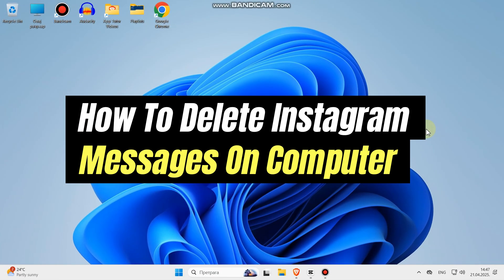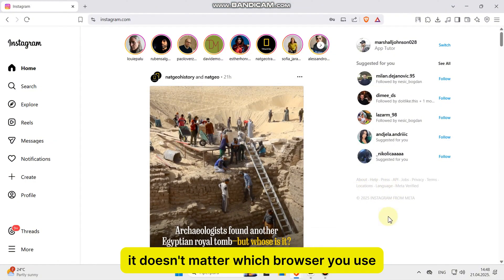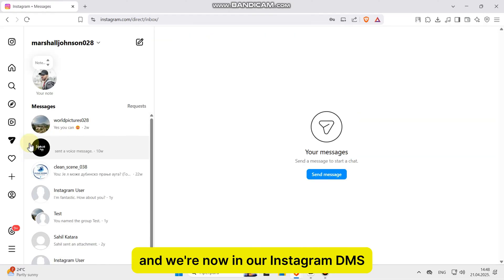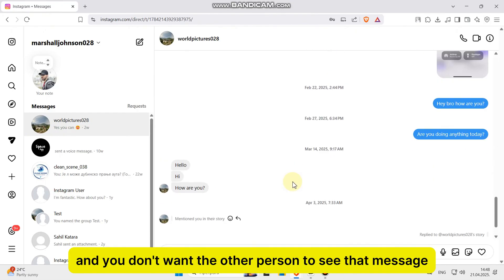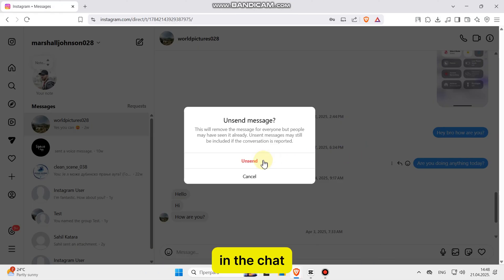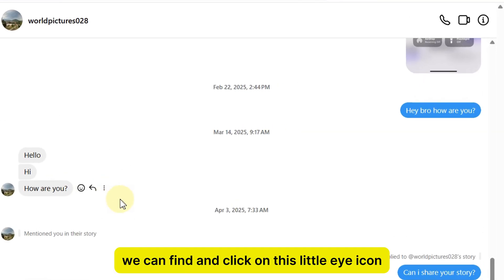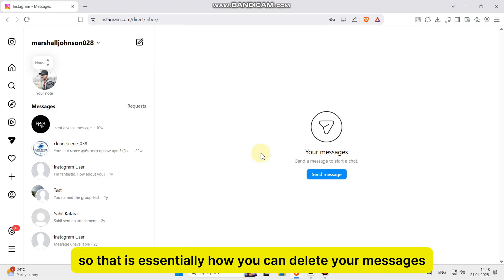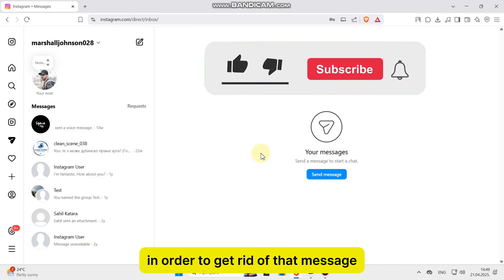How To Delete Instagram Messages On PC/Laptop 2025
How To Delete Instagram Messages on Computer (Windows & Mac)

In this video, I’ll show you step-by-step how to delete Instagram messages using your computer or laptop — whether you're on Windows or Mac. No need for any extra software — just open your web browser, log into Instagram, and follow along!

✅ Here's what you'll learn:

How to access Instagram DMs on desktop

How to delete messages you've sent (unsend)

What to do if you want to delete a message someone else sent

How to delete an entire conversation on Instagram

⚠️ Note: You can only unsend messages you've sent. If you want to delete a message someone else sent you, you'll need to delete the whole chat.